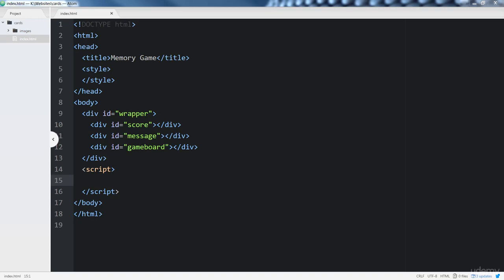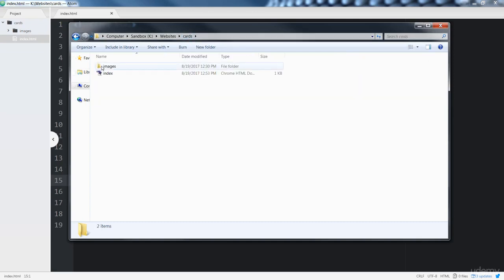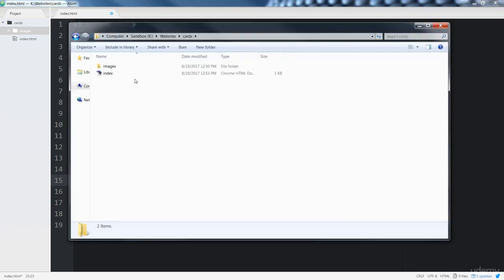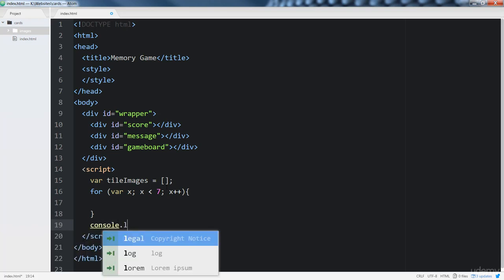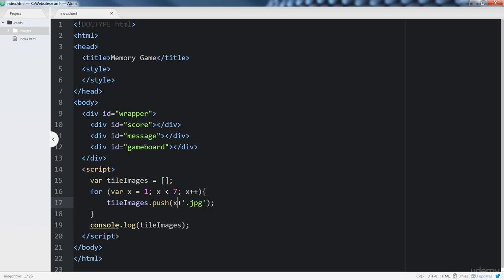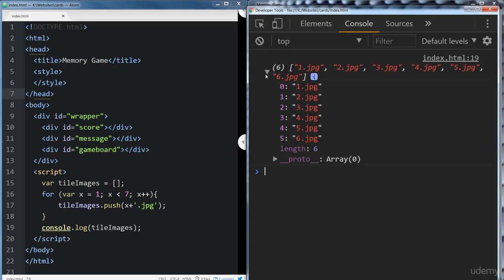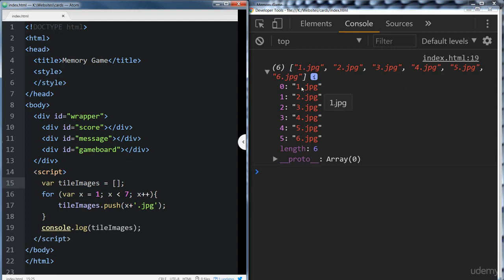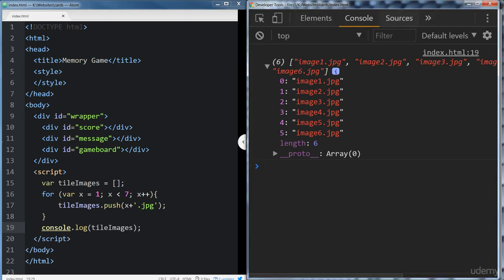5 Loop declare image array | Building Game With JavaScript | Sufi Coder